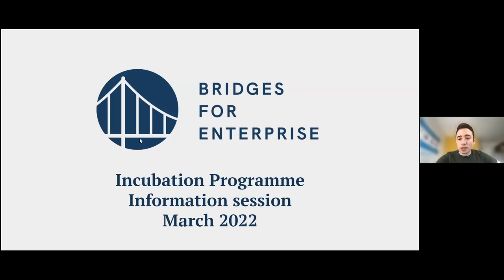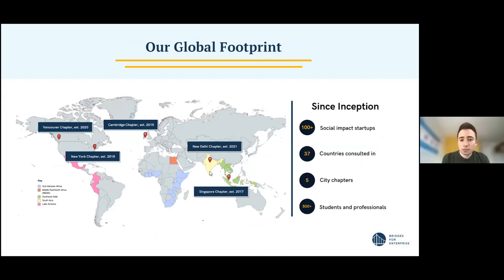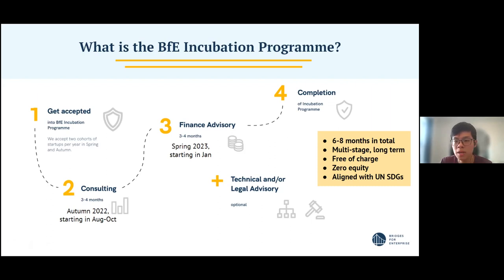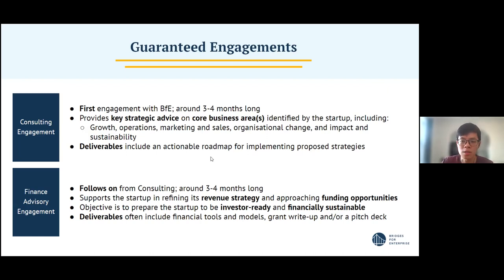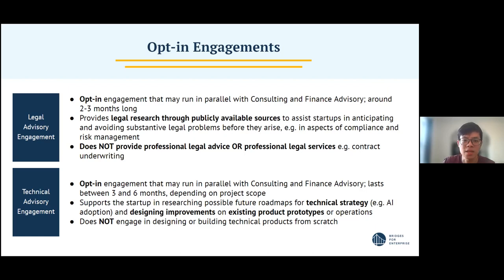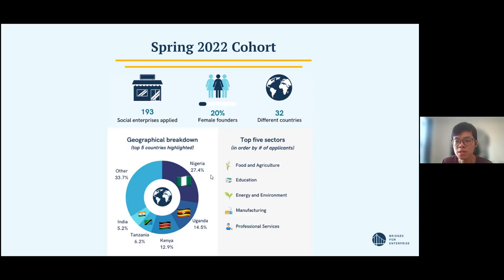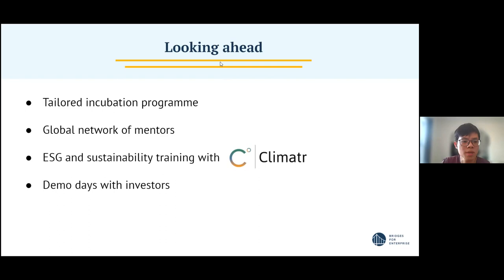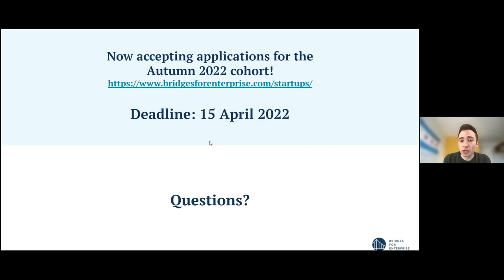BfE Incubation Programme Info Session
Are you an early-stage startup driving impact in Africa, Asia, Latin America or the Middle East?

We hosted an informative webinar where we provided an overview of our 6-8 month FREE Incubation Programme for startups, where you will receive consulting, finance, legal and technical support from our talented university students and professional mentors from around the world.

Get insight into our application process and why you should consider applying for consideration in our upcoming Autumn 2022 Cohort!

Speakers:
Jeson Ng: Global Operations Head @ Bridges for Enterprise
Jordan Wolken: Global President @ Bridges for Enterprise